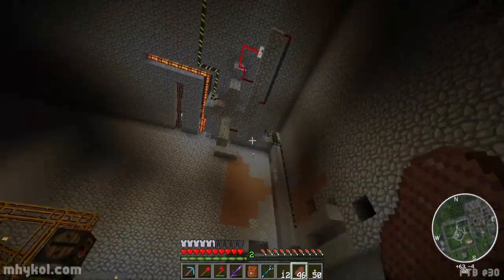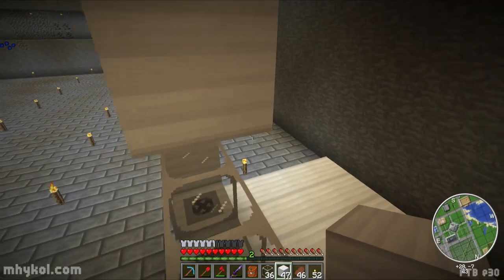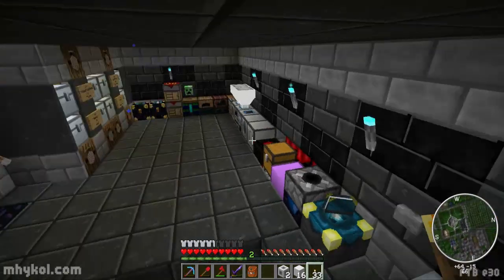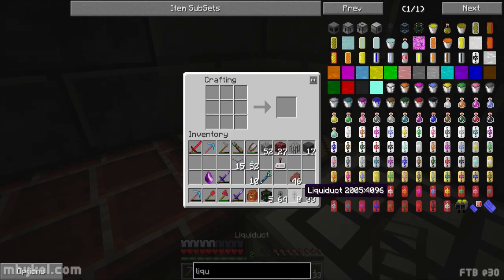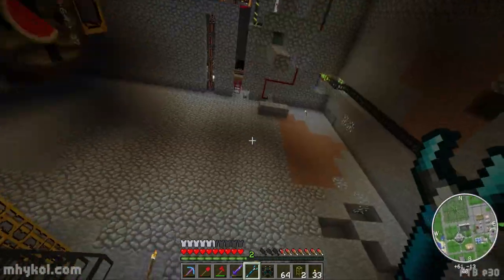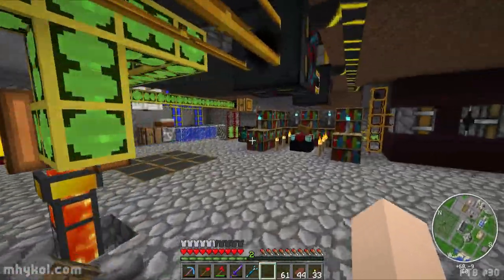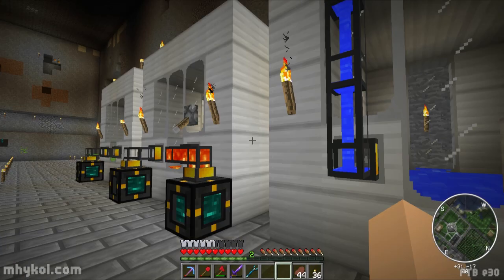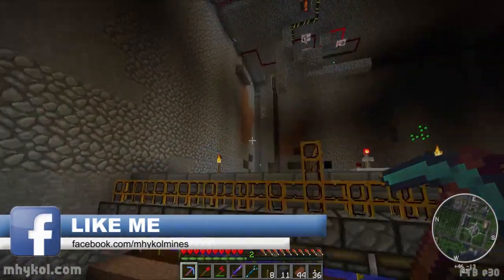Mhykol Mines The Beast - Episode 30 - Tesseract